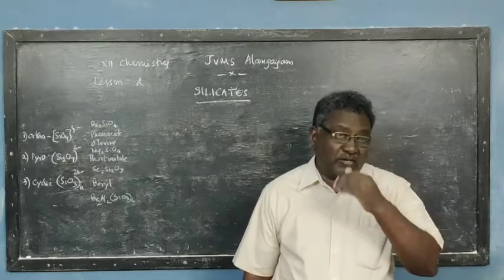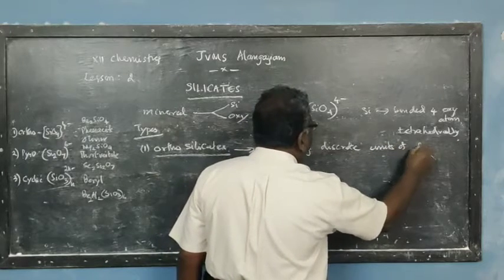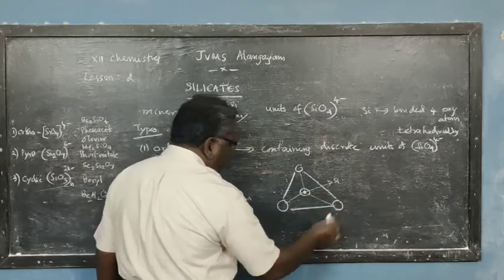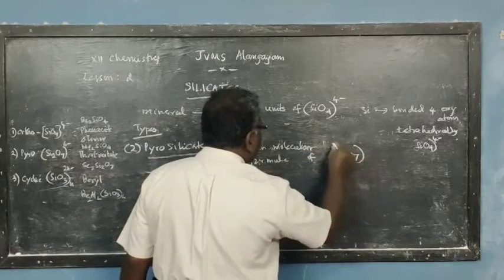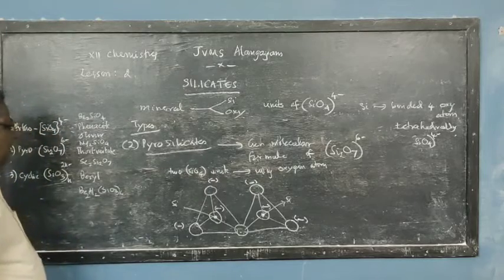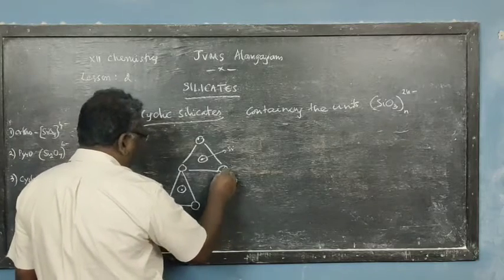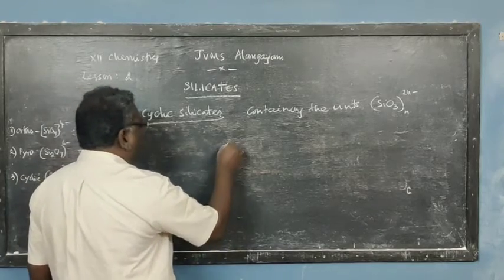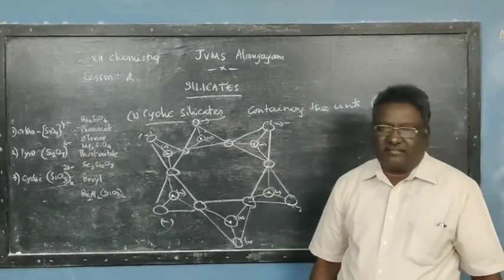SILICATES - 12TH STD CHEMISTRY